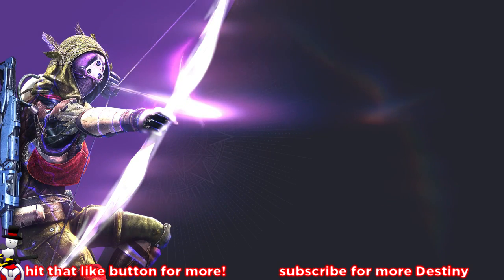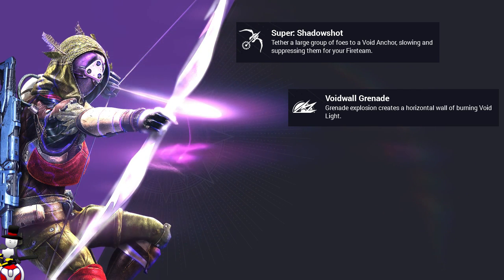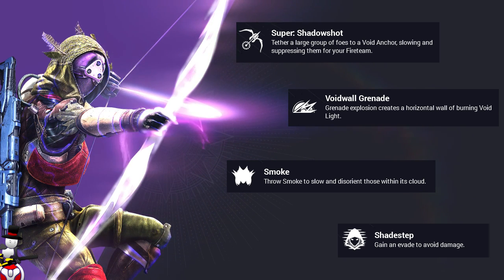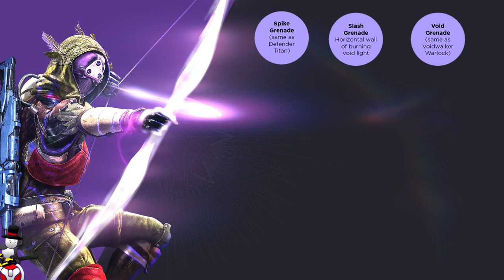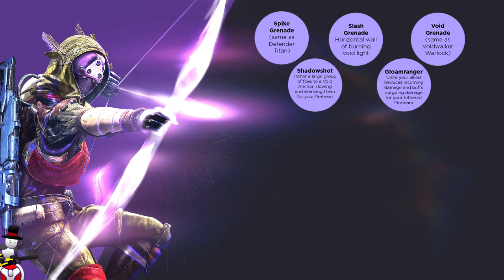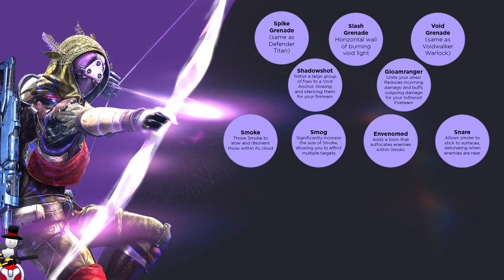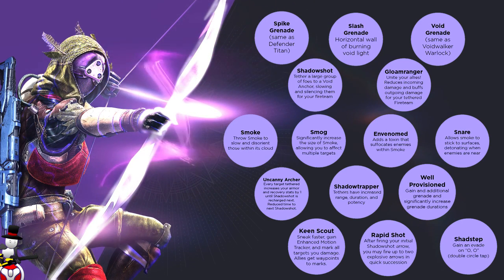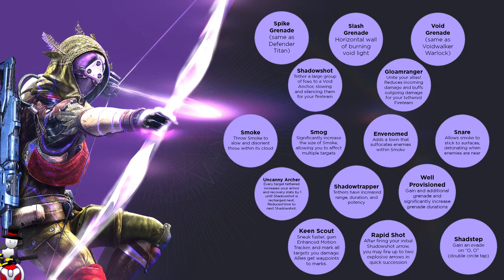The Taken King - Hunter Nightstalker SKILL TREE - VOID BOW Subclass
I HAVE SPENT OVER $1000 on this game! The new subclass - the nightstalker, for hunters; Has a partially released skill tree, let us take a look at it!